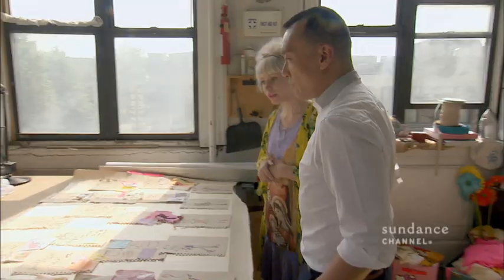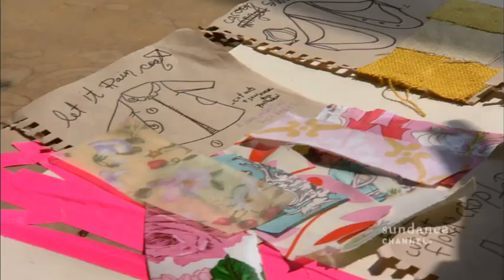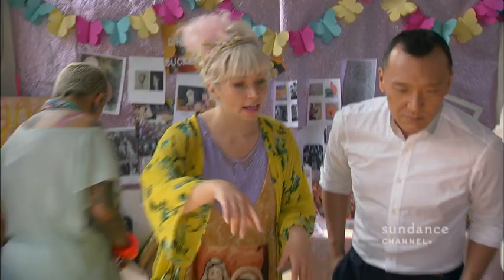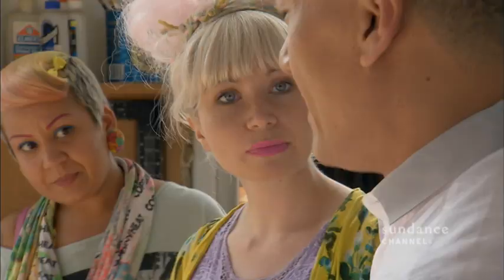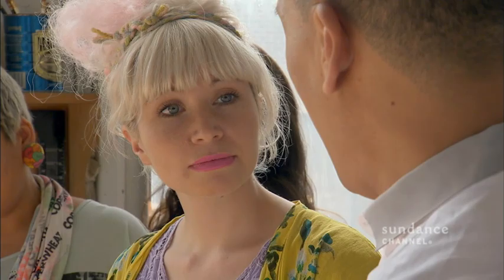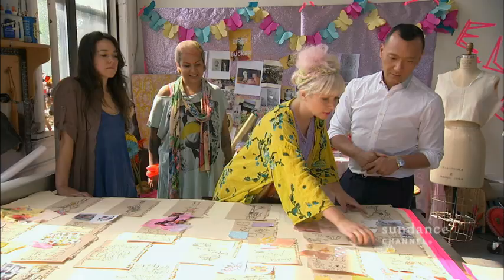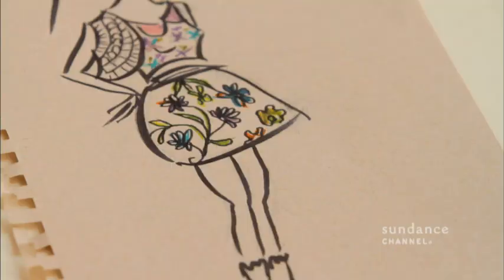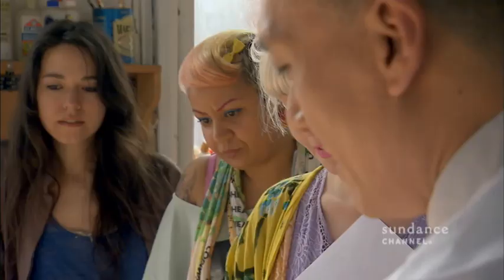Explain the Butterflies (ALL ON THE LINE WITH JOE ZEE - Episode 3, Season 3) (Clip 2)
Andrea explains the butterfly inspiration behind her collection.